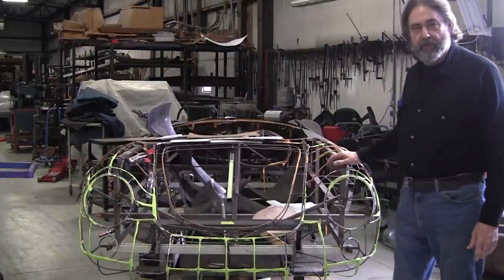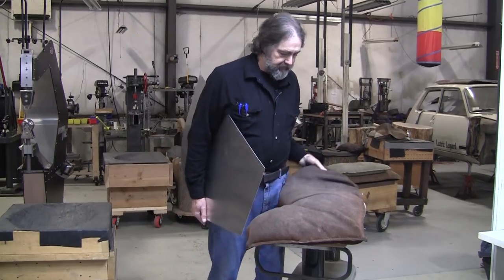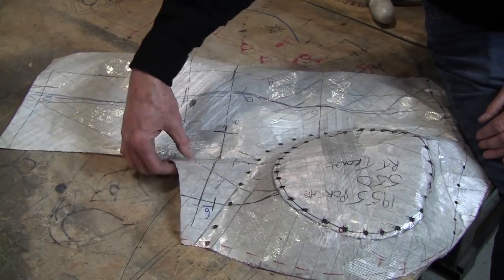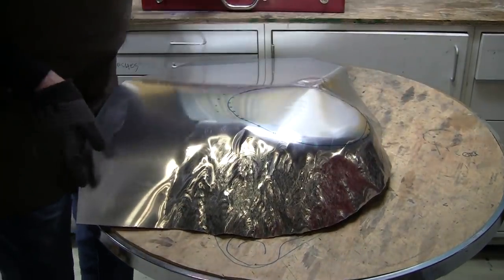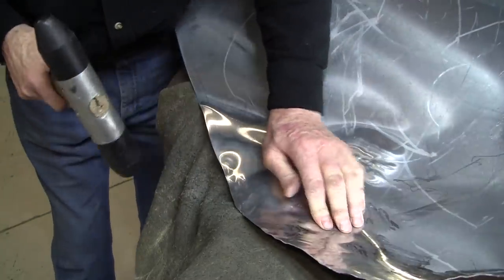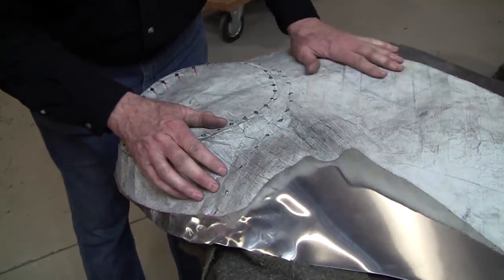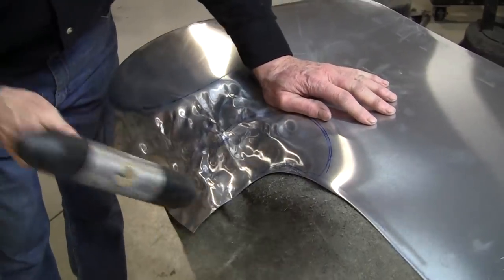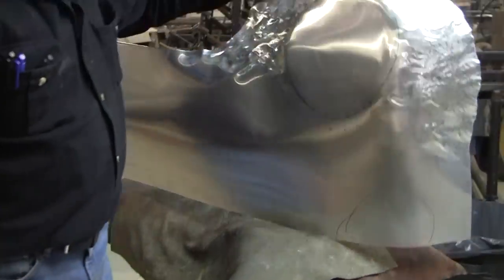Metal Shaping: Roughing out a Porsche 550 Nose Section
Our Amazon Storefront:

On this episode of ProShaper Workshop, Wray decided to show how to rough out a Porsche 550 nose section with our power hammer and then over to the beater bag to stretch the edge as shown by the flexible shape pattern. This is a huge reason why the Flexible Shape Pattern is invaluable. It will show the user exactly what needs to happen without having to take the panel over to the buck each and every time.